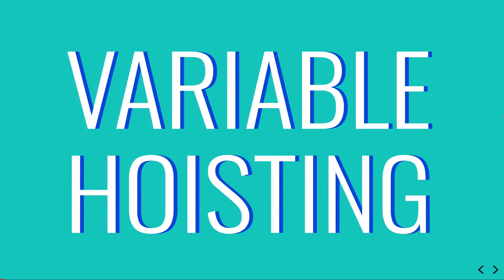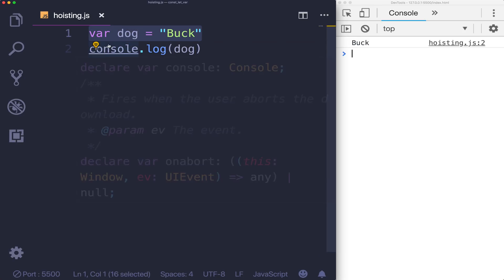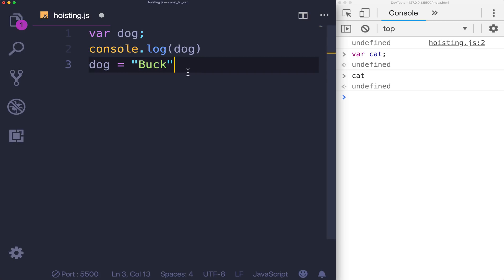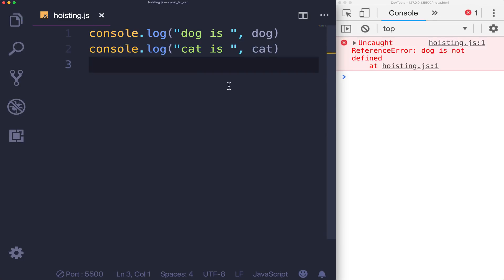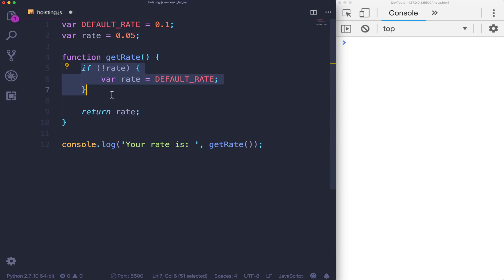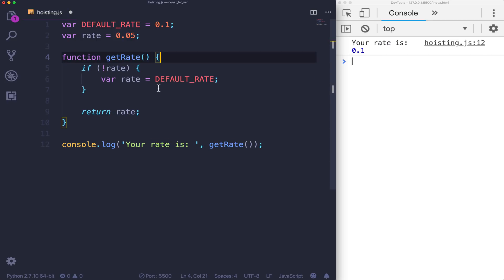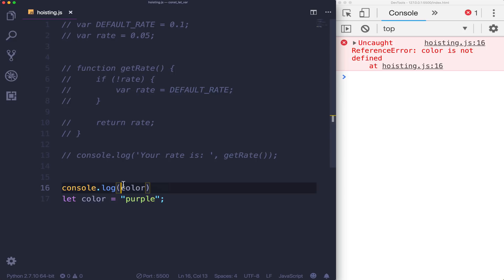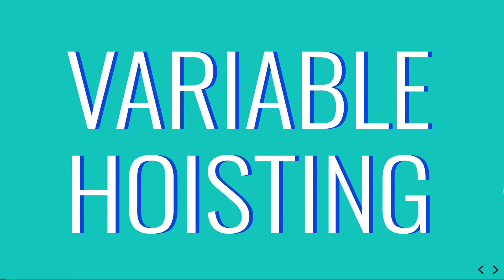WTF Is JavaScript Variable Hoisting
In this video I talk about one of the most infamous quirks of JavaScript and a favorite interview topic: hoisting.  Learn what it is and how to work around it.  Also see a picture of my cat wearing a cone after surgery.